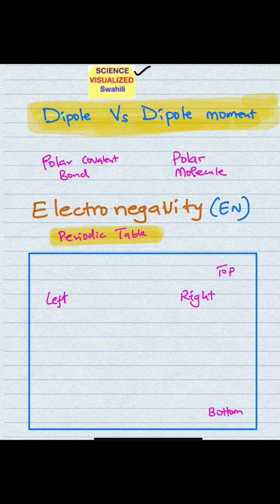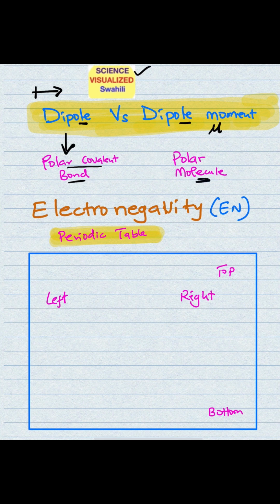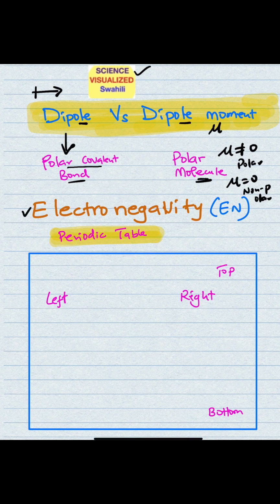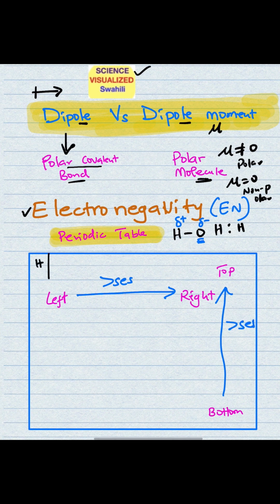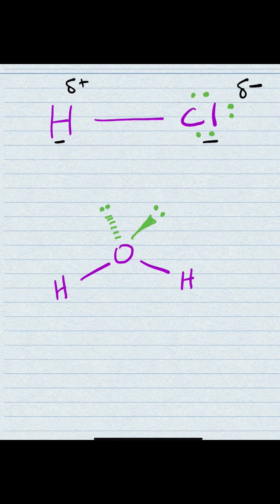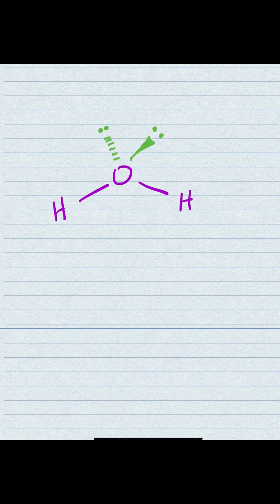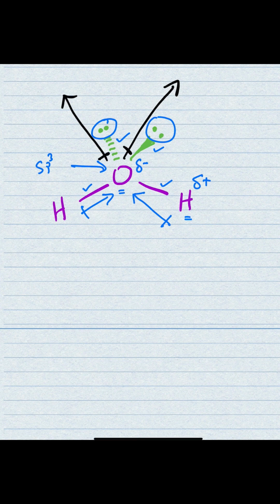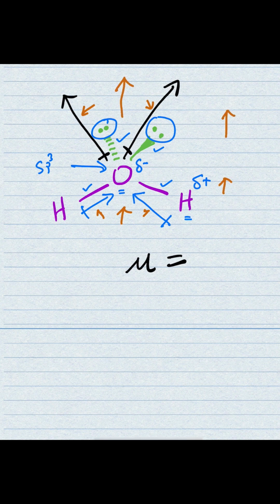Dipoles -Dipole Moments and Polarity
Here, we briefly discuss polar covalent bonds, dipoles and addition of dipole moments. We also discuss how to determine whether the full structure/molecule is polar.